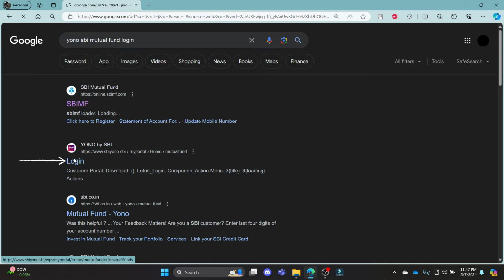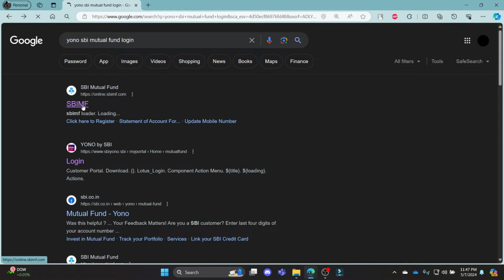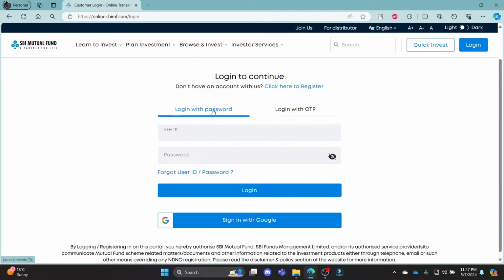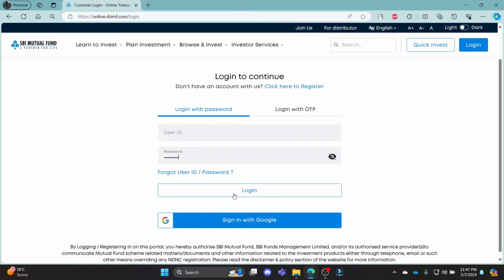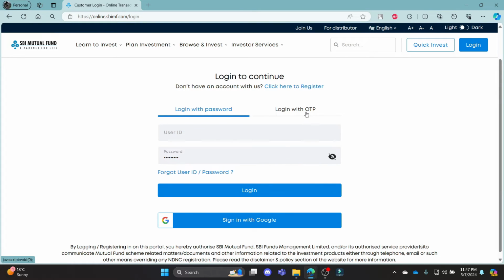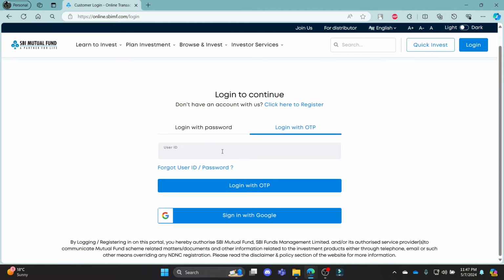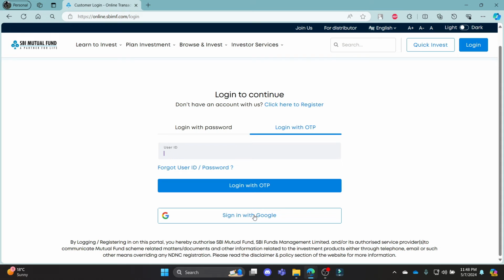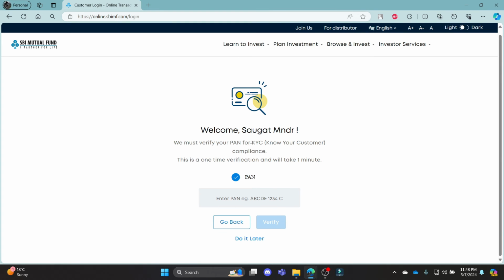How to Login Yono SBI Mutual Fund Account 2024?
Yono SBI Mutual Fund offers a convenient platform for managing your investments and accessing financial insights. In this tutorial, we'll guide you through the step-by-step process of logging in to your Yono SBI Mutual Fund account, whether you're using the website or the mobile app. From entering your credentials to navigating security measures, we'll cover everything you need to know to access your account seamlessly. Say goodbye to login frustrations and hello to staying informed about your investments with Yono SBI Mutual Fund. Watch now and log in to your Yono SBI Mutual Fund account effortlessly!